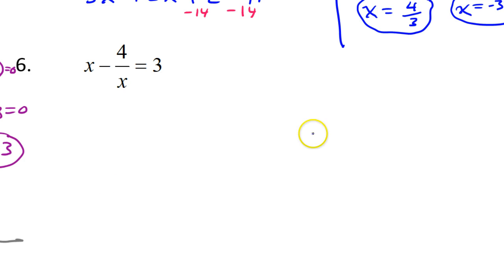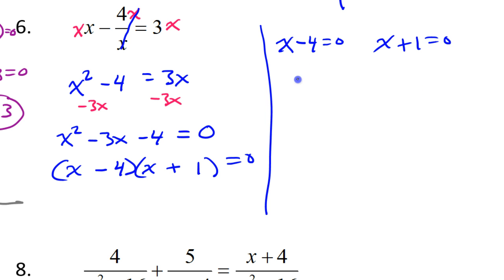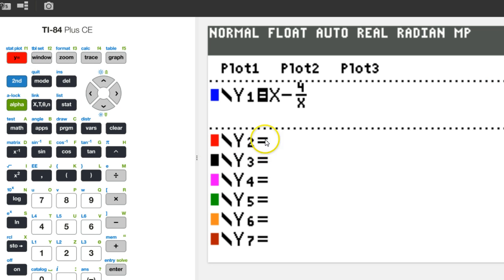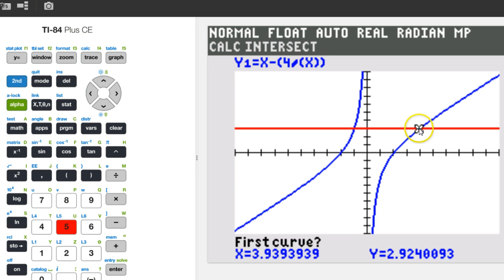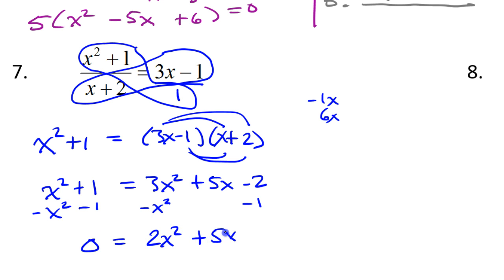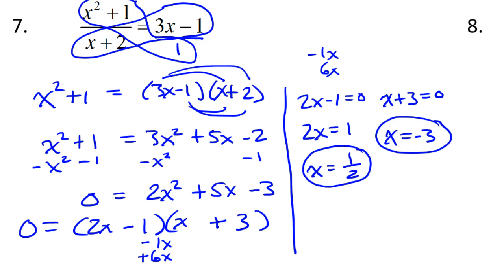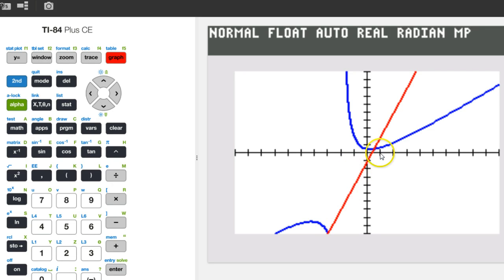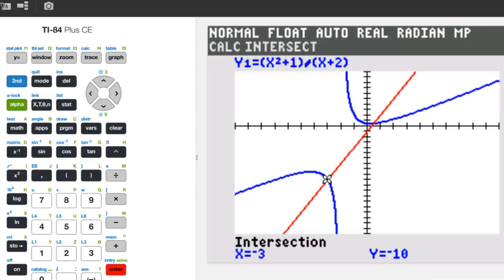Day 8 HW #6 and #7 Solving Rational Equations, TI 84